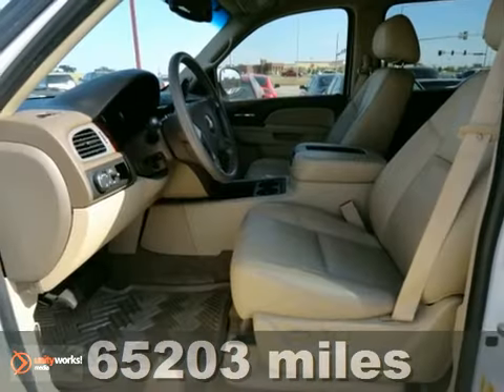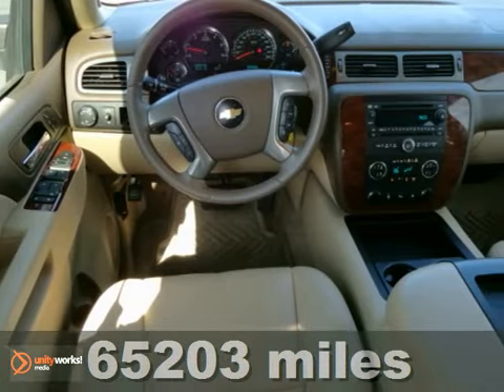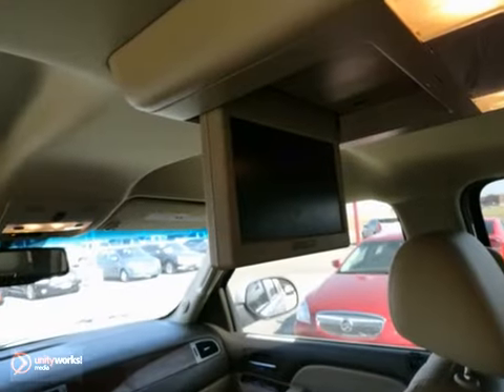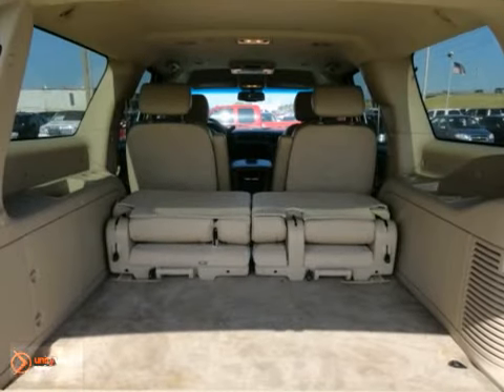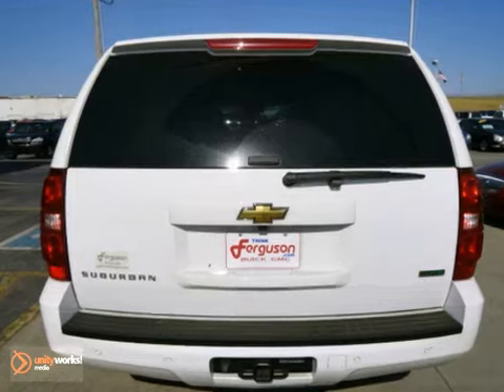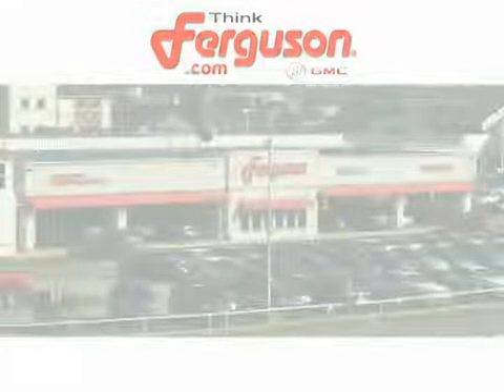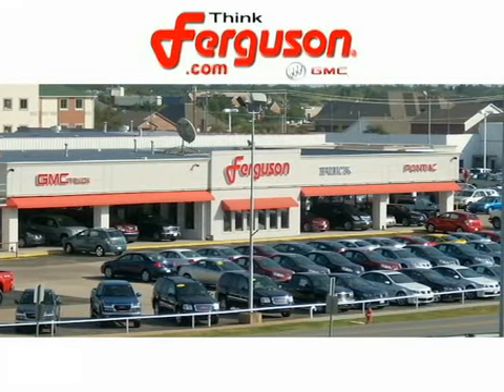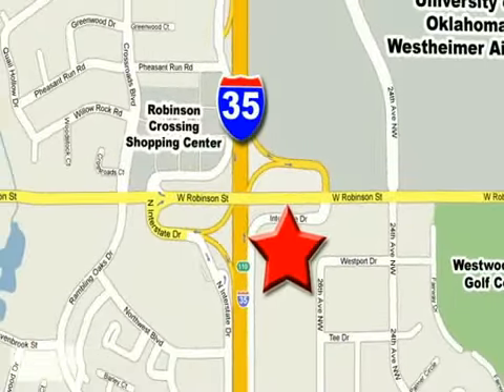2010 Chevrolet SUBURBAN G5926A in Norman Oklahoma City, OK - SOLD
SOLD - If you are looking for real value on a great used car, Ferguson Buick GMC invites you to call and make an appointment to view this 2010 Chevrolet SUBURBAN, stock# G5926A. We are conveniently located near Norman Oklahoma City, OK and known for our great selection, reliability and quality. Call to take a look at this 2010 Chevrolet SUBURBAN today.

1015 North Interstate Drive
Norman Oklahoma City OK, 73069